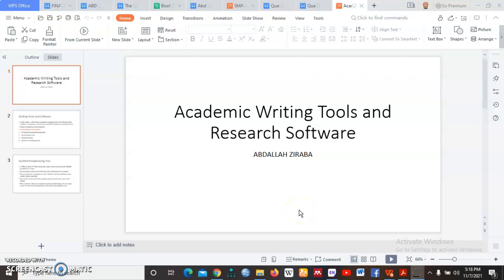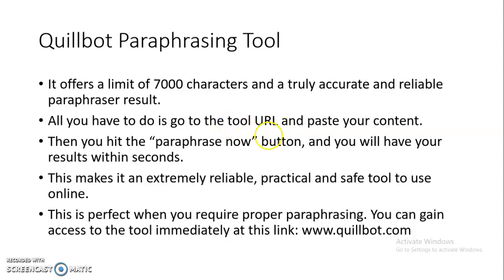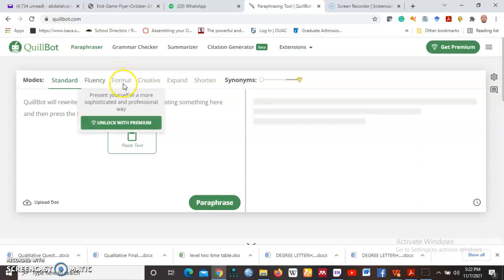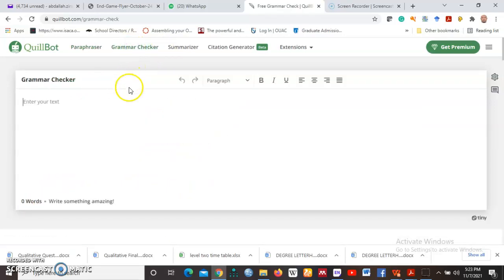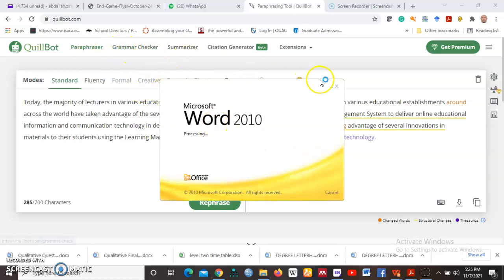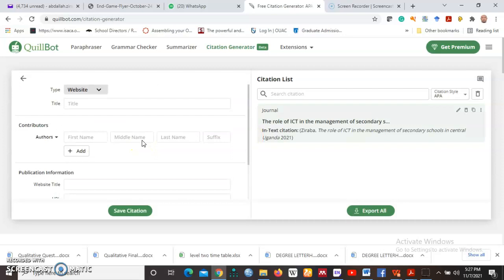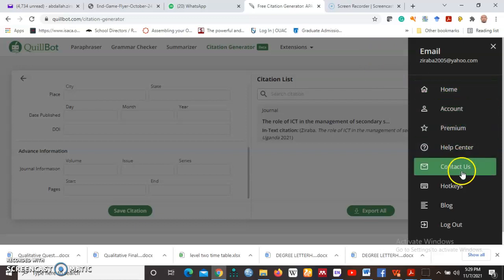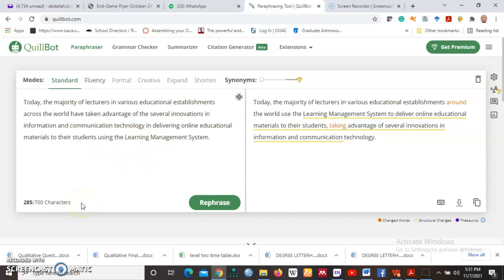How to use the quillbot paraphrasing tool for writing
This video is a continuation of the previous video in which i was demonstrating how to use the Quillbot paraphrasing tool.